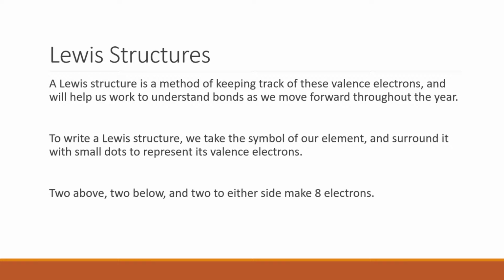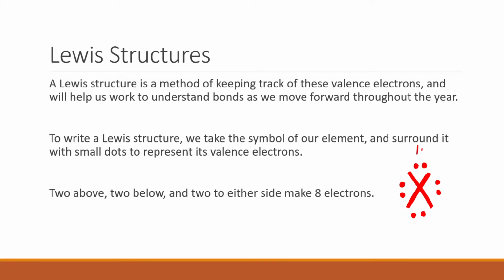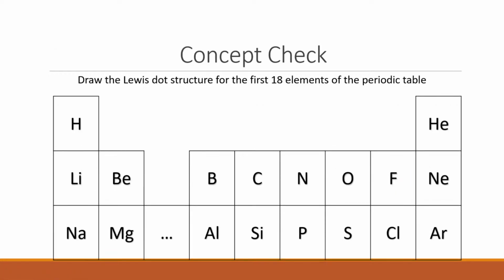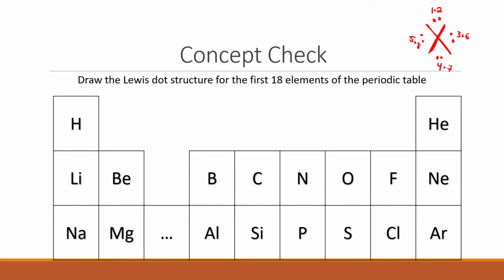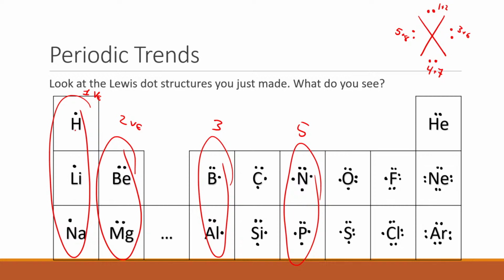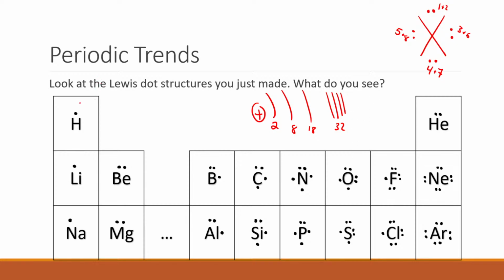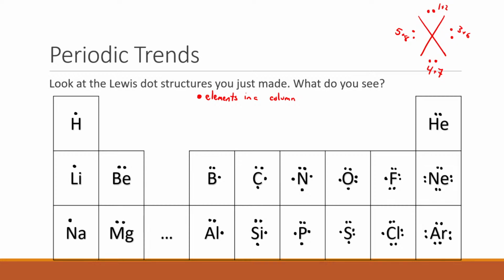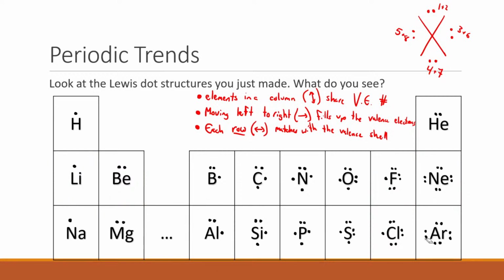5-1a - Lewis Structures